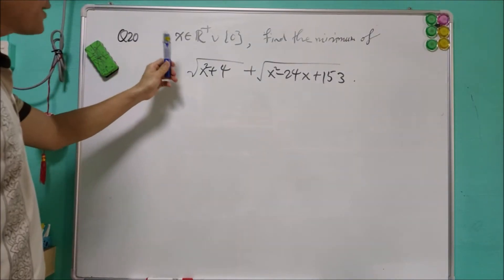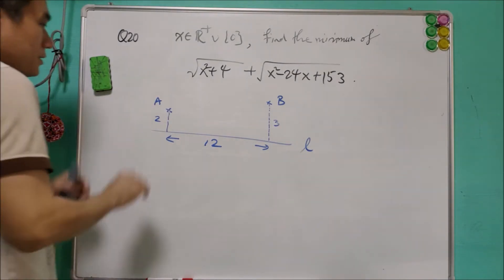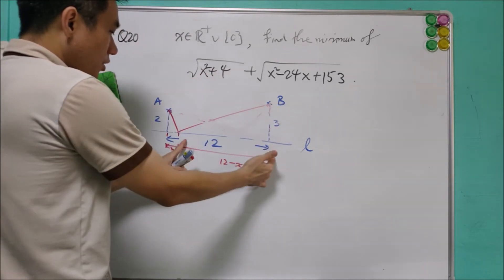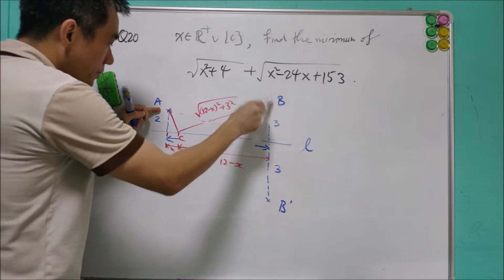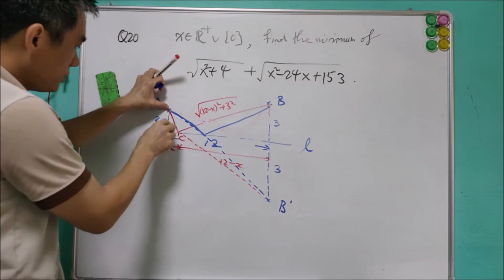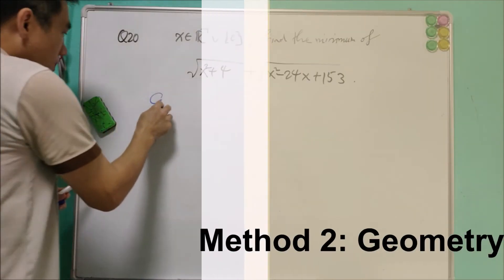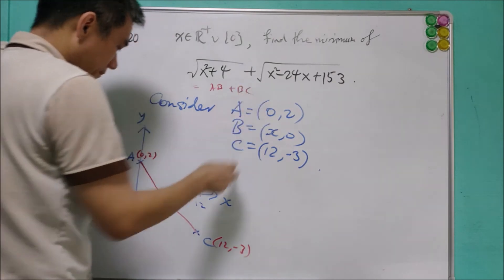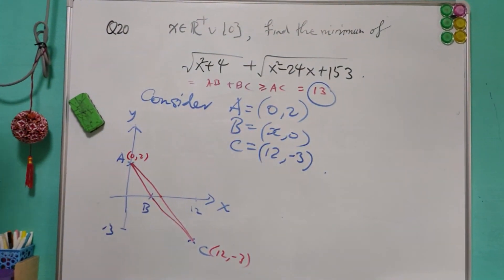Q20 of SMO 2019 Junior (Minimum value: reflection and triangle inequality)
Singapore Mathematical Olympiad (SMO) Junior 2019.

This question is regarding the minimum value of the sum of two square roots, which can be interpreted as the sum of two segments. Some discussion and two methods were provided. This question is not difficult and is suitable for beginners.

Have fun!